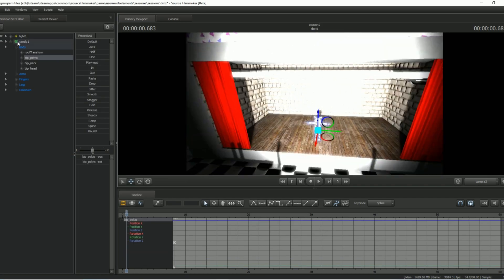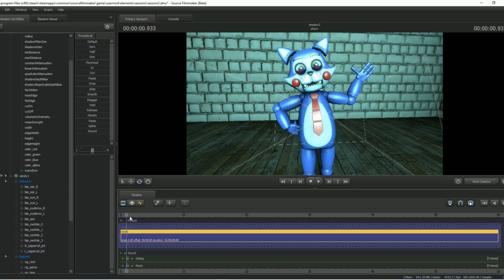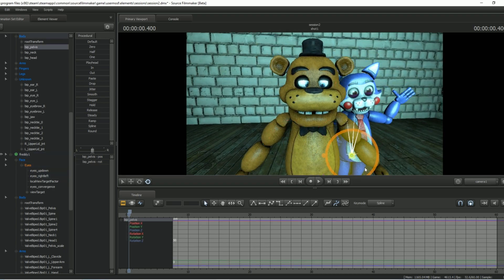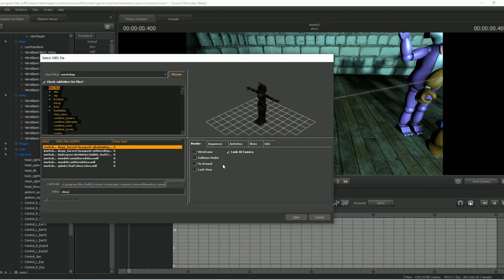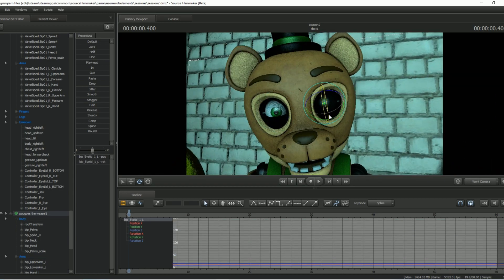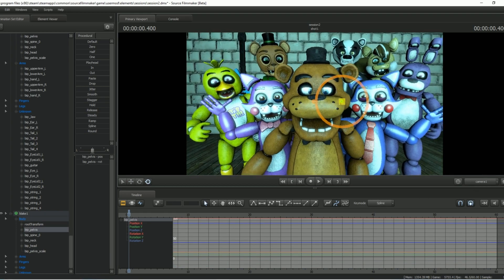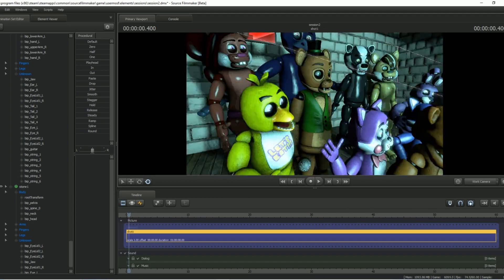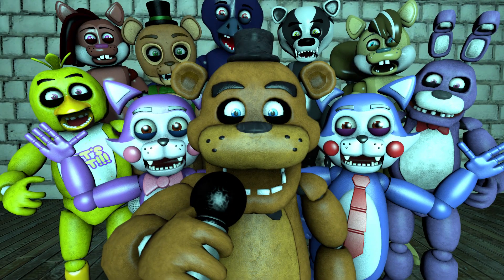Five Night's At Freddy's - Poster | SpeedArt (SFM)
Hours: 1:00:5